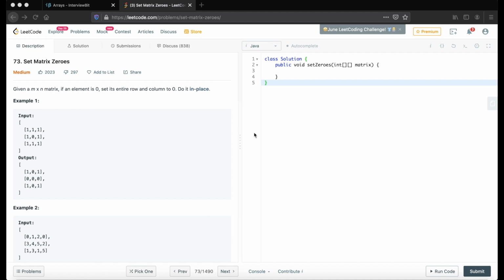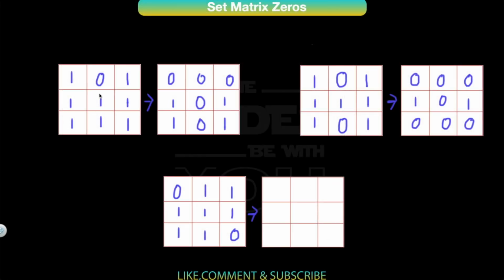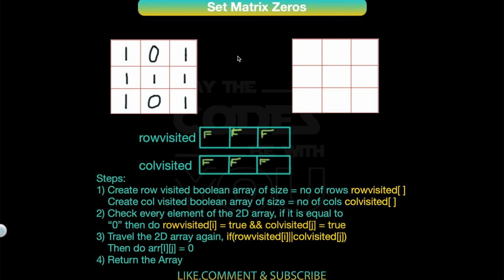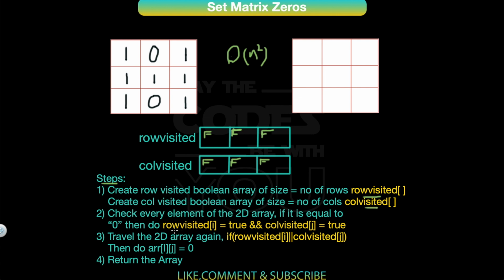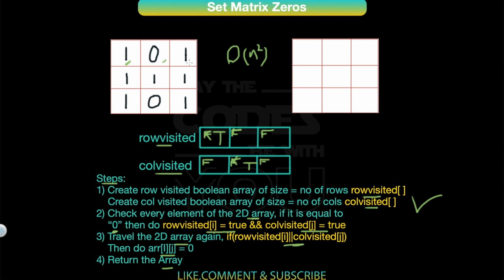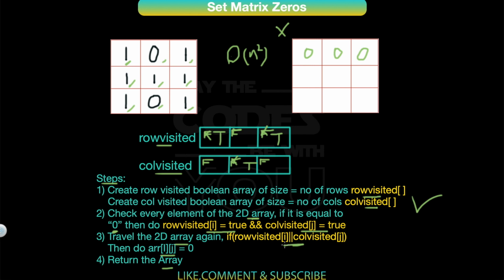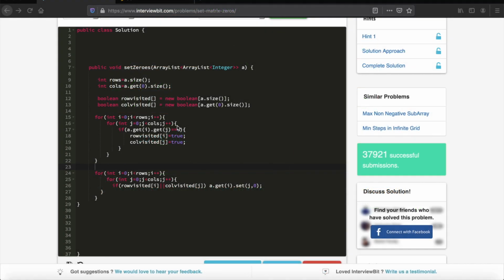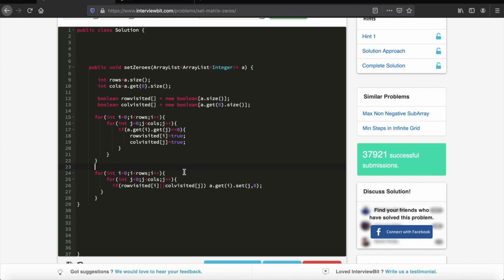Set Matrix Zeroes - Amazon Interview Question || Leetcode || InterviewBit